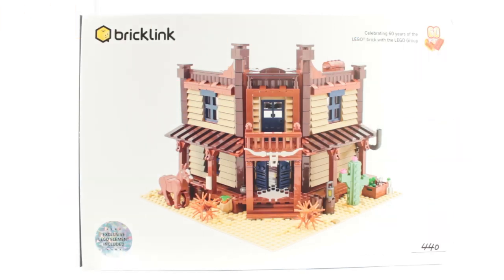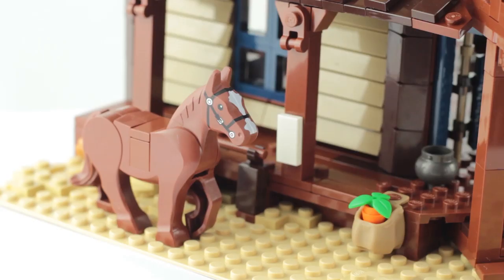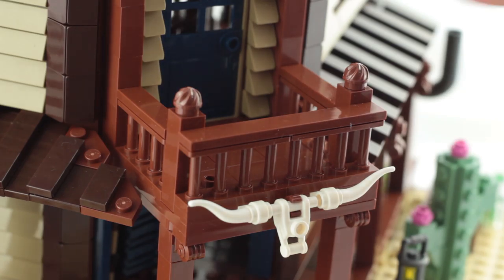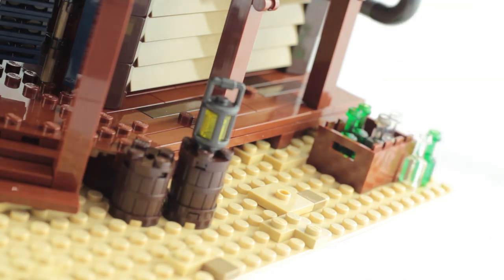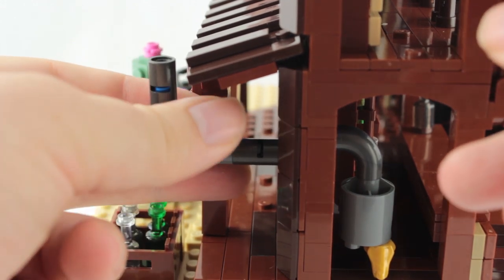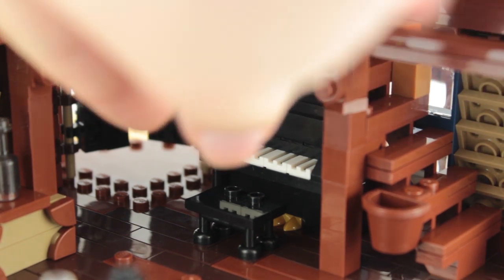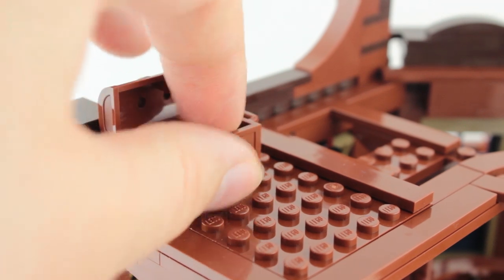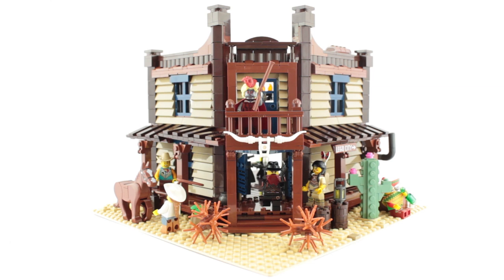Bricklink - Wild West Saloon Review! AFOL Designer LEGO set!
Today I take a closer look and review the Bricklink AFOL Designer Program - Wild West Saloon set! Yee-hah!

SOME COMMENT RULES:
Please no number spam (first, 2nd, etc). This is annoyingly tedious and has NOTHING to do with the video.